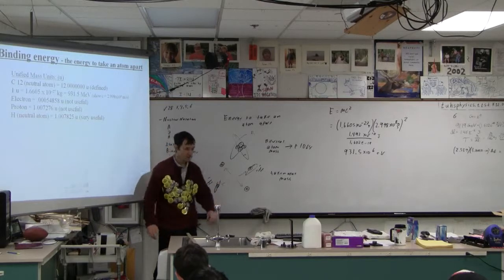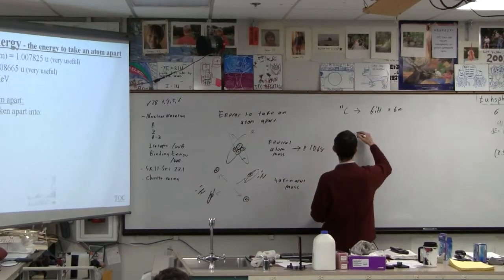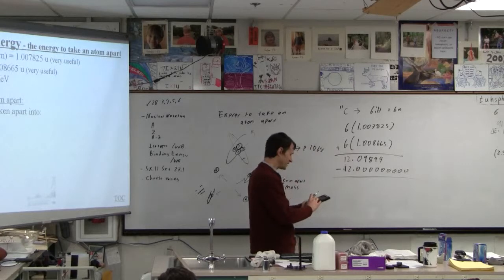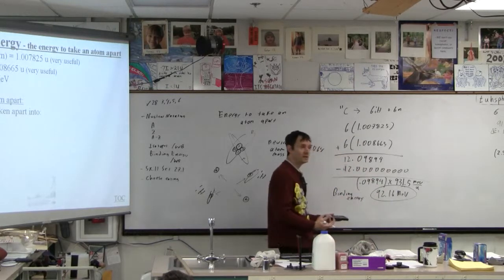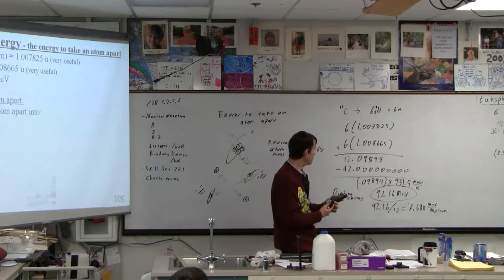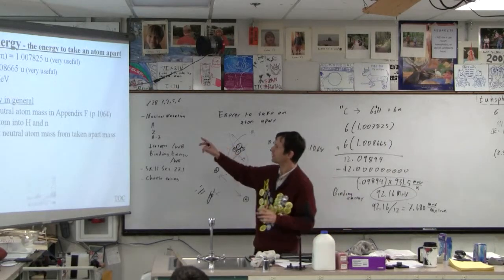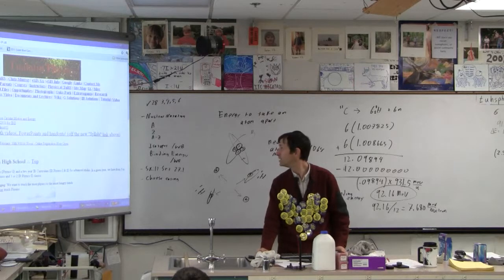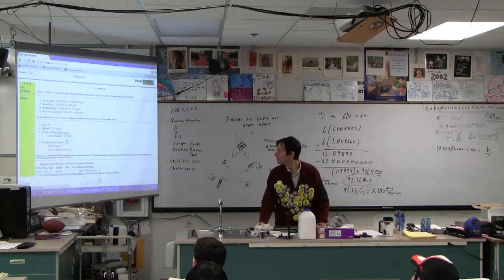IBII 27-05-02 Binding energy (2/3)